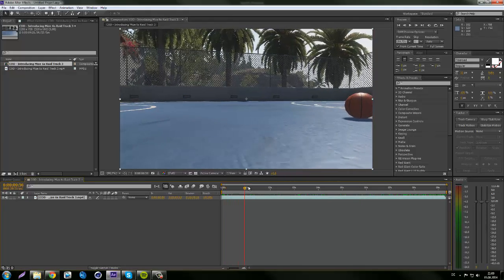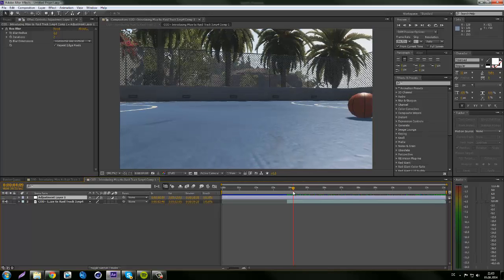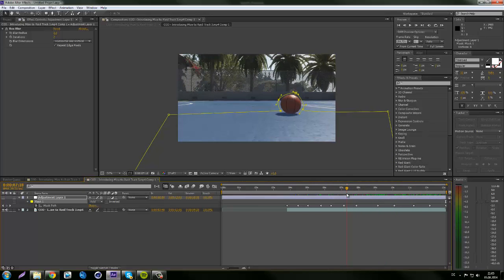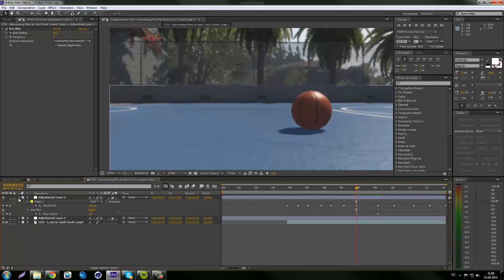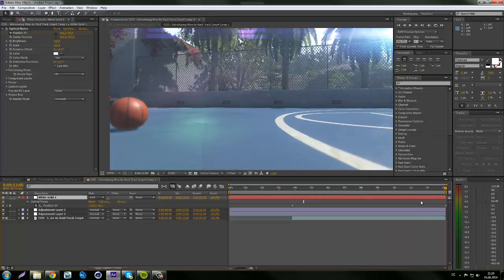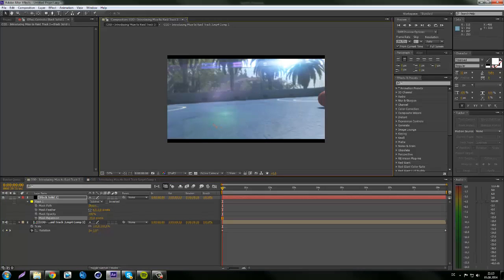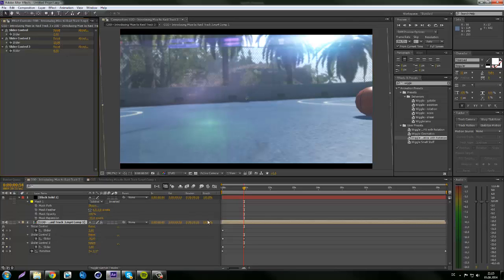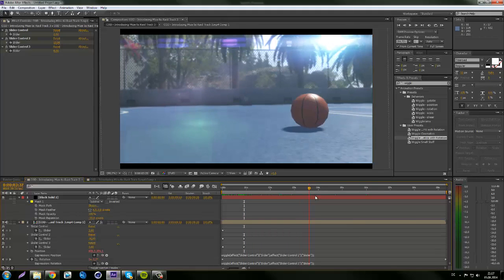Tutorial Tuesday: Make Your Cinematics Look Better! - Tips and Tricks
Hope this helped you out. Please post suggestions for upcoming tutorials in the comment sections as well as constructive criticism.
If you enjoyed, consider leaving a like and a comment, thanks!

Afterlife this friday.